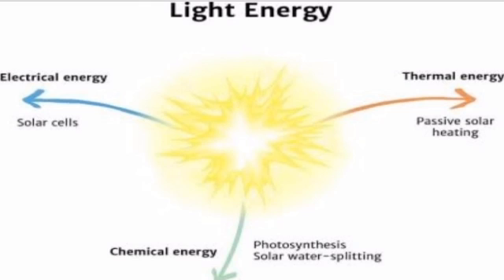Std: 6.Sub: Science.Ls.no.11. Work and Energy Part- 2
Video on Work and Energy